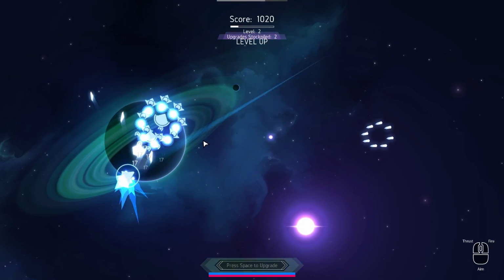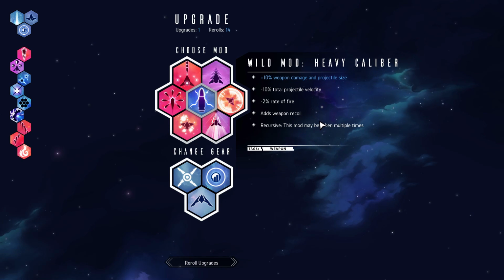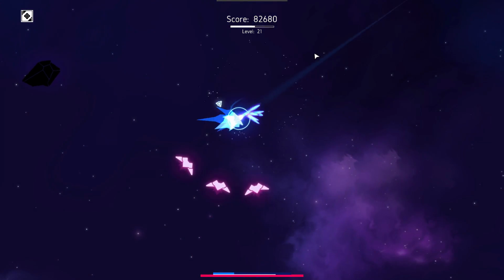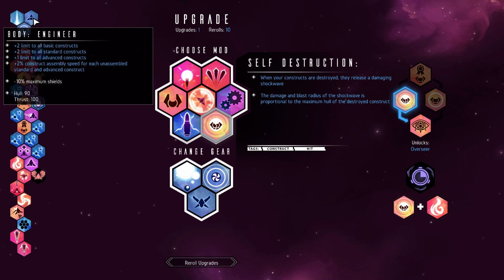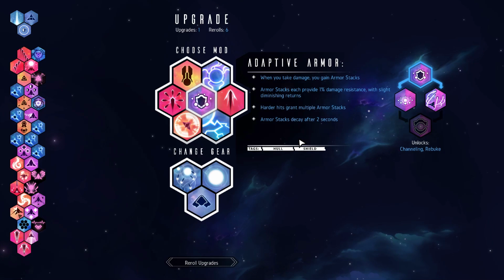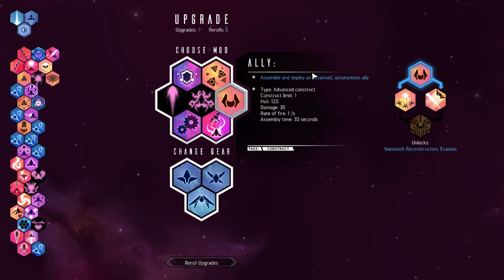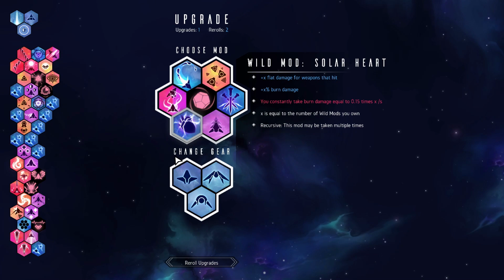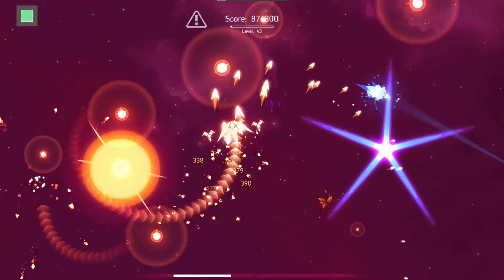New Patch! Disco Inferno - Nova Drift Genesis [Experimental]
Nova Drift distills the mechanical depth and strategy of an ARPG into classic arcade space combat. Control an endlessly evolving bio-mechanical ship, face legions of strange and deadly foes, and ride the wake of a dying star across the void.